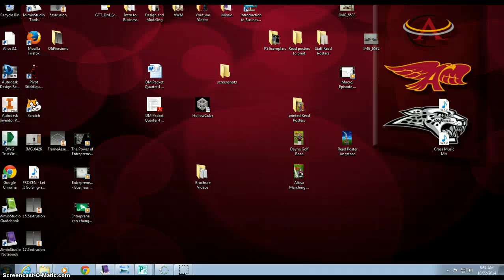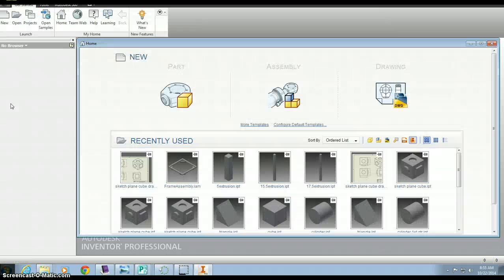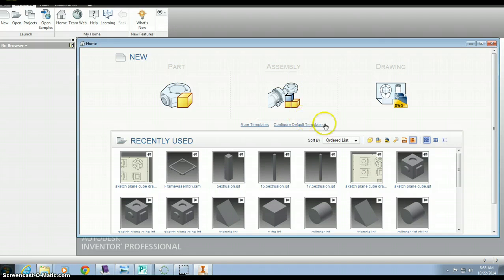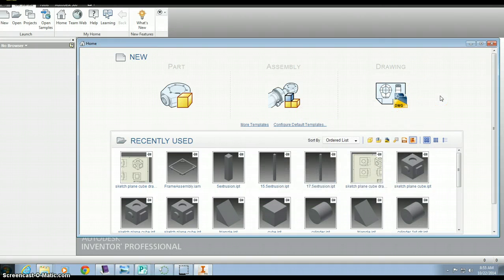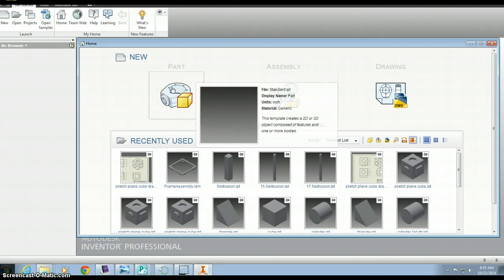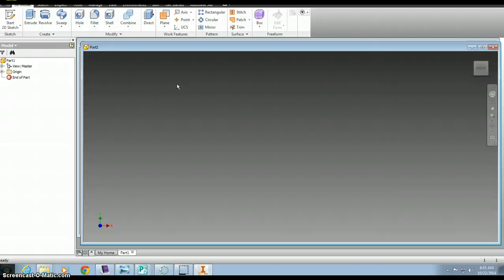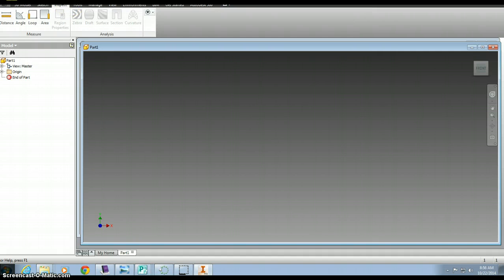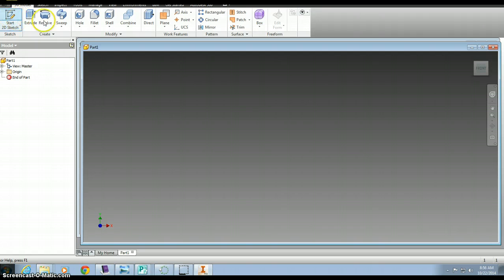1 Open Autodesk Inventor